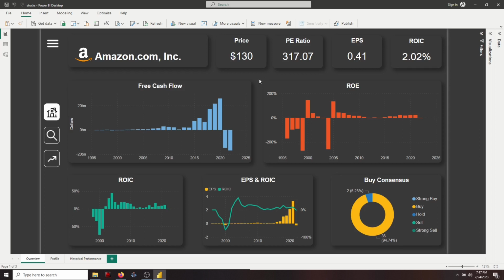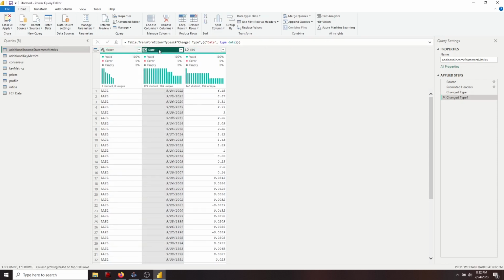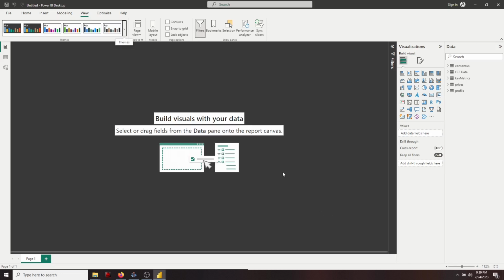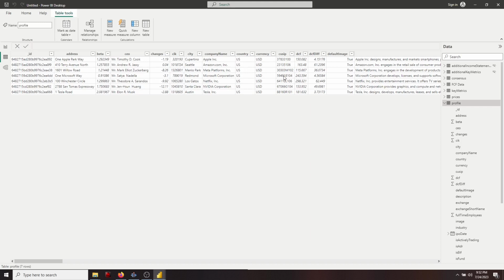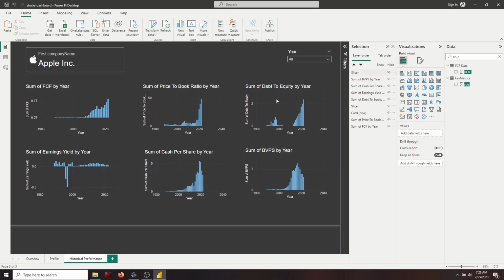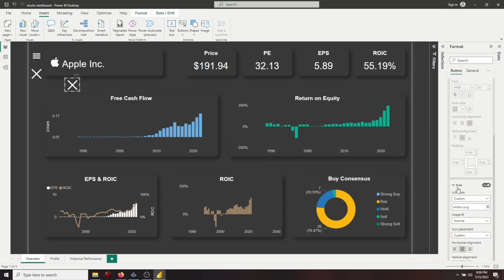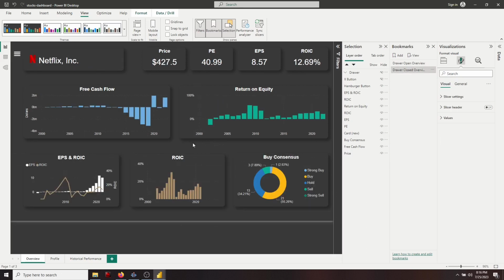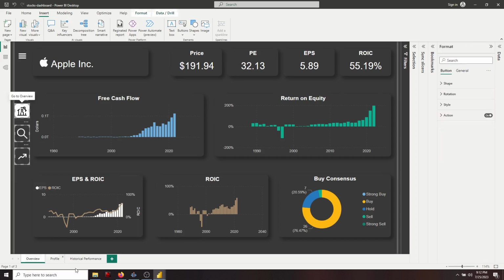Power BI Dashboard Tutorial | Stock Market Dashboard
In this video you'll follow along and learn how to create a dashboard in Power BI. We go through ingesting data, transforming data and modeling data. Then we build out the report and make it look pretty.

Timestamps:

0:00 - 1:16 Intro
1:17 - 7:30 Getting, Modeling & Transforming Data
7:31 - 8:18 Configuring the Theme
8:19 - 13:30 Putting Data on the Pages
13:31 - 14:45 Formatting Numbers
14:46 - 18:41 Formatting Visuals
18:42 - 25:08 Creating the Hiding Slicer Drawer
25:07 - 29:28 Adding Page Navigation Buttons
29:28 - 29:39 Outro